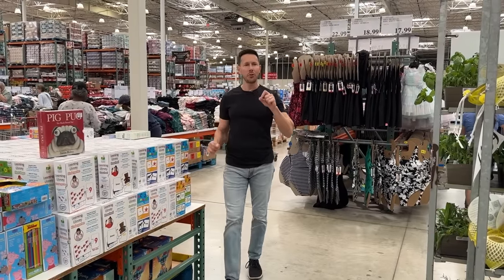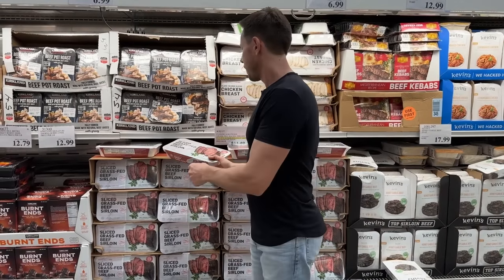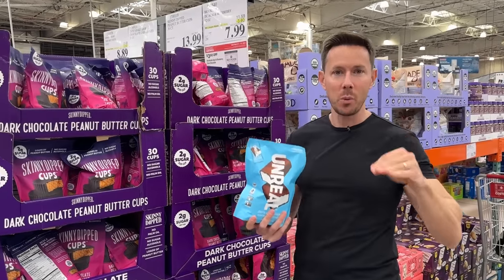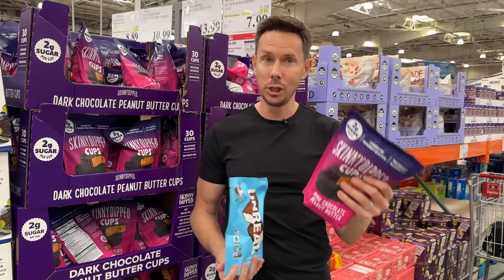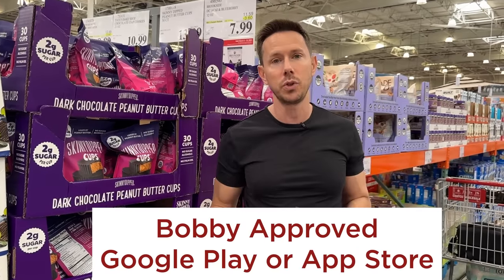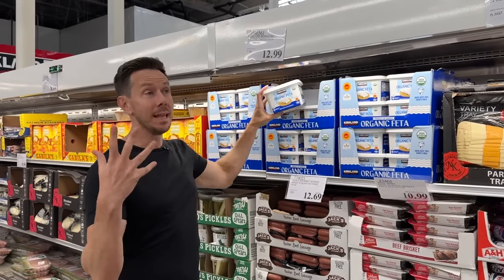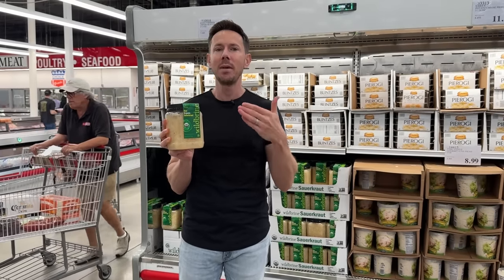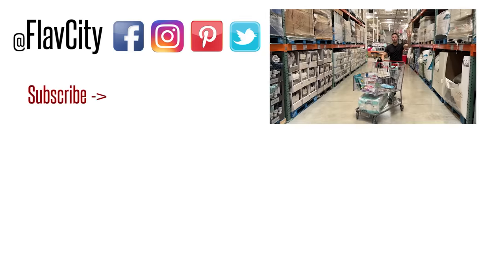Costco Shopping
Shop along with me at Costco!